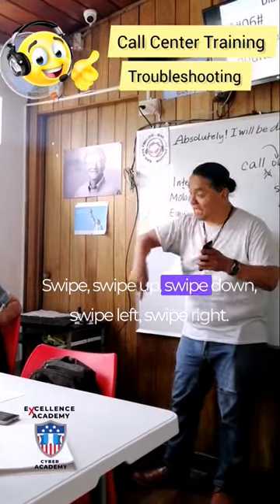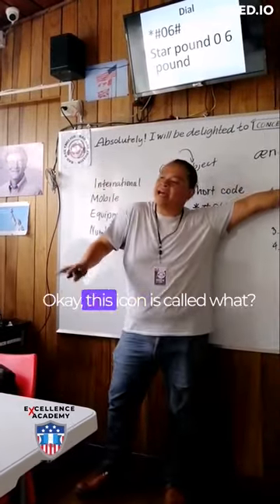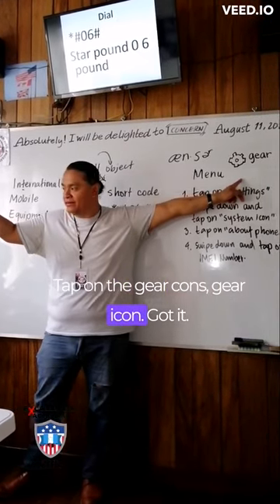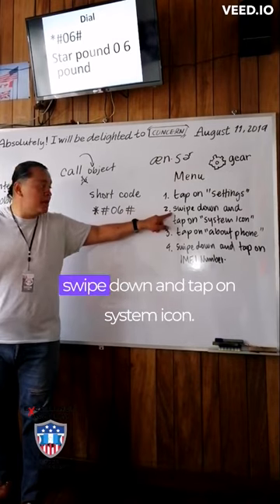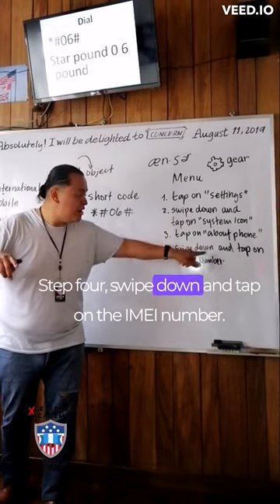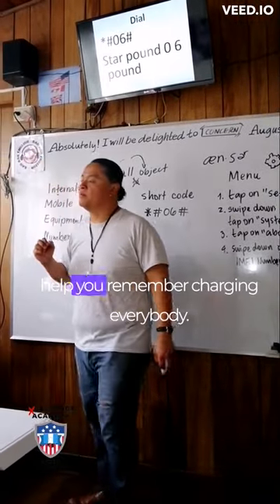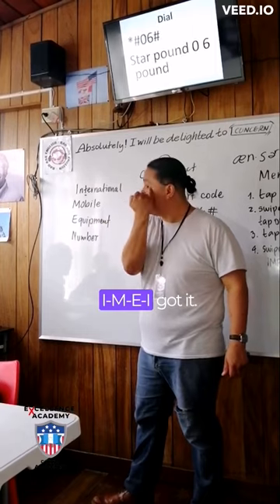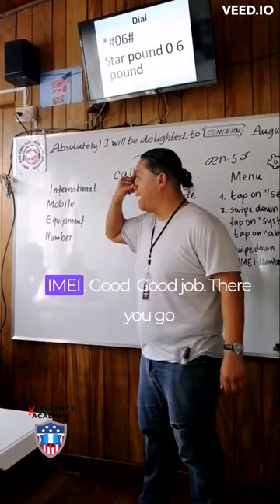Call Center Training for agents and intermediate students of English